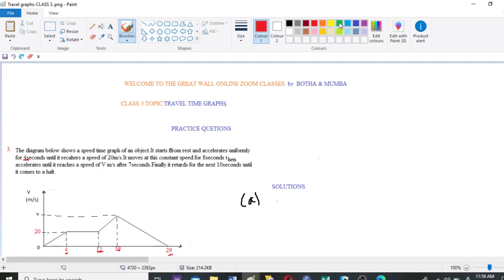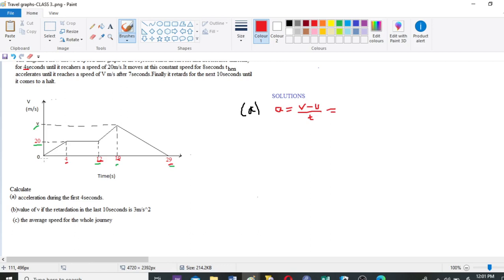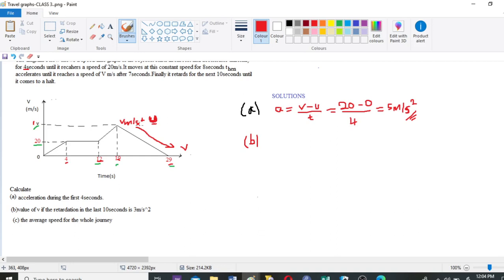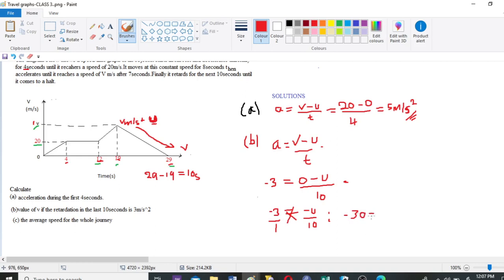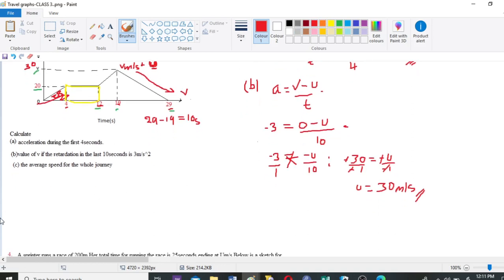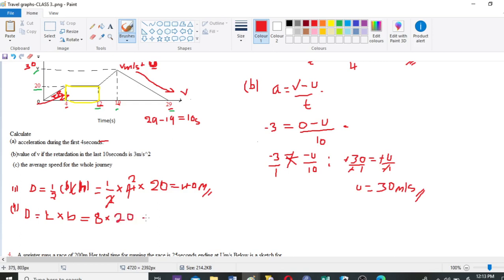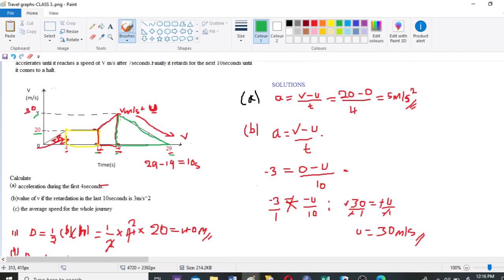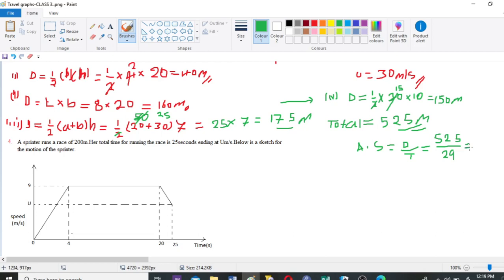travel time graphs class 3a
Practice exam questions on :Distance -time graph,velocity or speed-time graph, acceleration -time graph.
How to calculate the acceleration,velocity,distance,average speed and time.